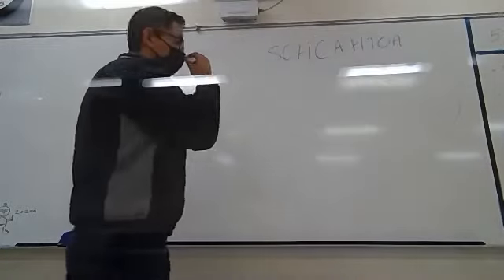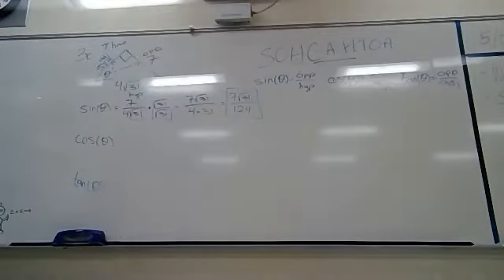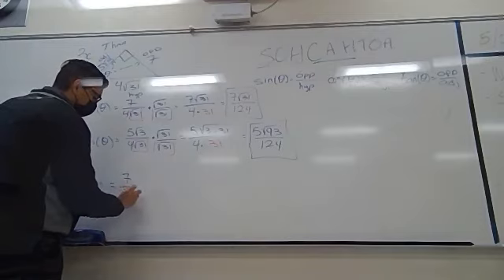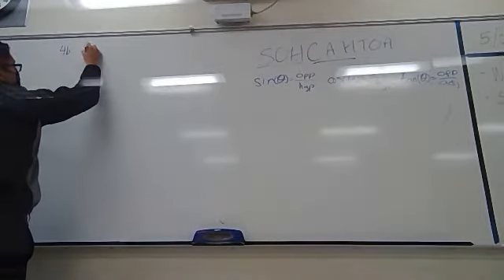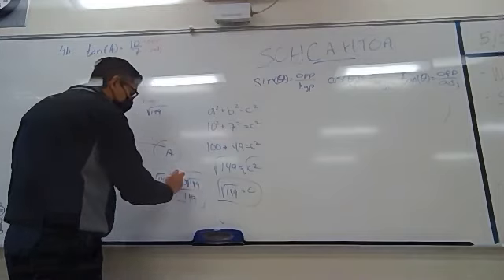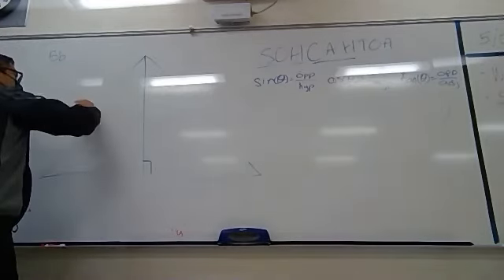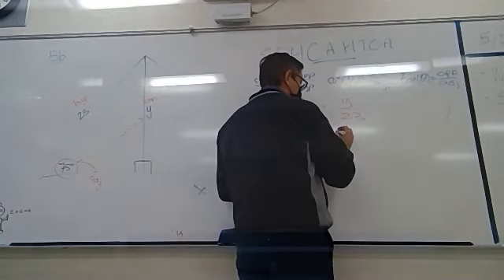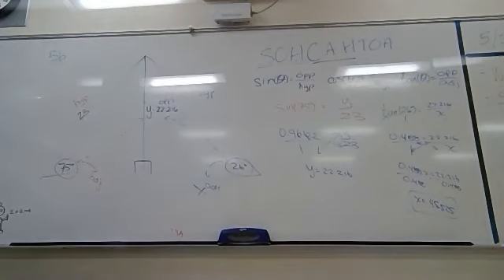End of Module 6 Review